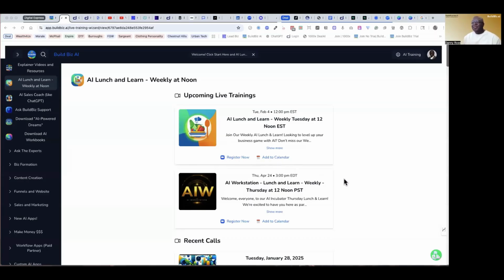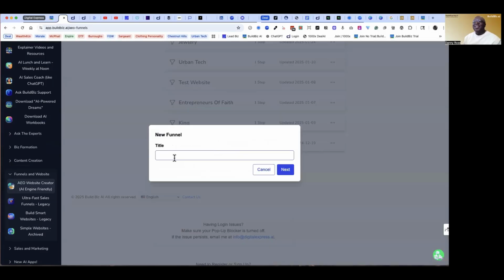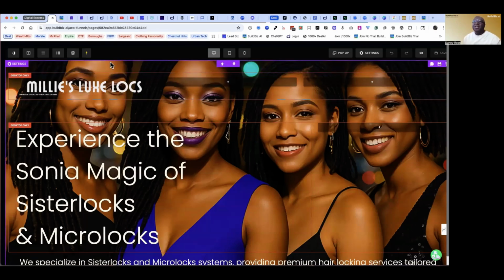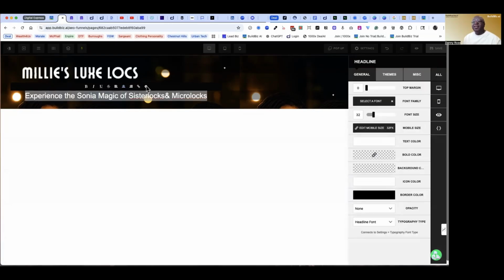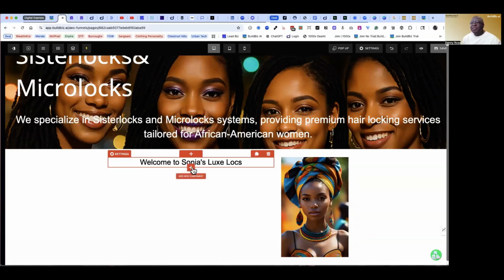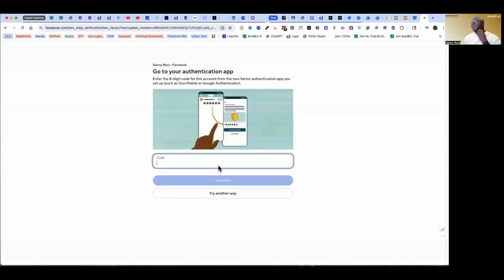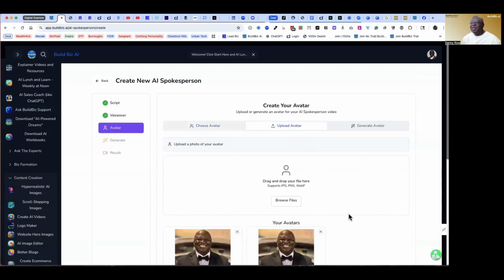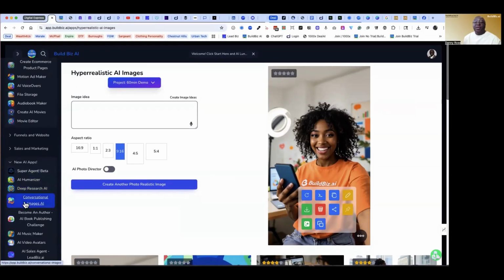AI Lunch and Learn - 5-20-25 Tuesday at 12 Noon EST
AI Lunch and Learn: Website Building and AI Tools Demo

Join Danny Ross for the Tuesday edition of the AI Lunch and Learn series. In this episode, Danny introduces new and exciting tools available on the Build BZ platform, focused on website building and content creation. He provides a step-by-step tutorial on creating and customizing a website using the platform's tools. Danny also demonstrates how to generate AI avatars for marketing and user-generated content, showcasing the power of AI in automating and enhancing business processes. Learn about the different features and apps available, and get insights on how to leverage AI to grow your business seamlessly. Tune in for valuable tips and practical demonstrations!

00:00 Introduction and Housekeeping
01:17 Navigating the Platform
02:23 New Tools and Features
03:51 Building a Website: Step-by-Step Guide
07:21 Advanced Website Customization
08:33 Creating Engaging Headers and Sections
11:44 Adding Images and Final Touches
19:37 Efficient Component Duplication and Saving Tips
20:26 Interactive Q&A Session
21:32 Exploring UGC and AI Video Avatars
25:34 Creating and Customizing AI Avatars
26:47 Generating and Using AI Scripts
28:35 Building and Testing AI-Generated Content
30:08 Final Tips and Demonstration
38:13 Concluding Remarks and Next Steps